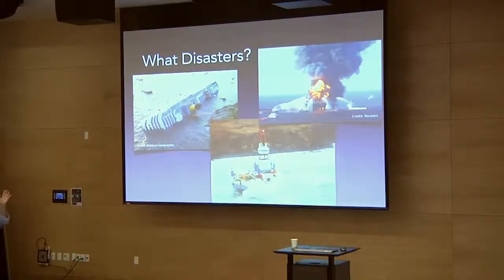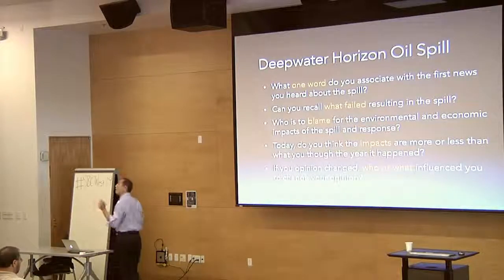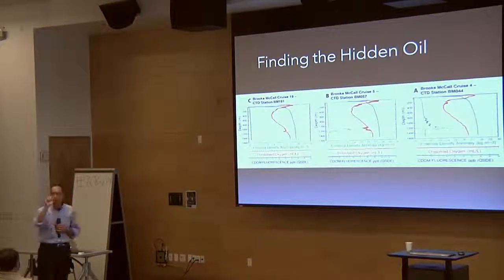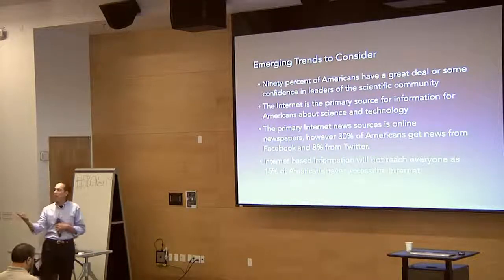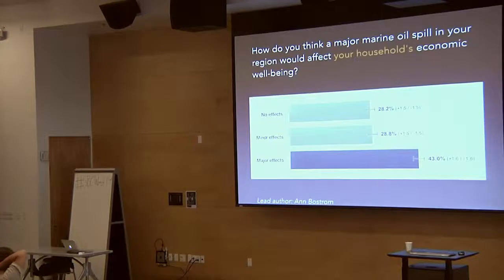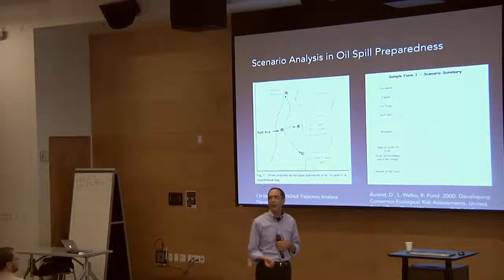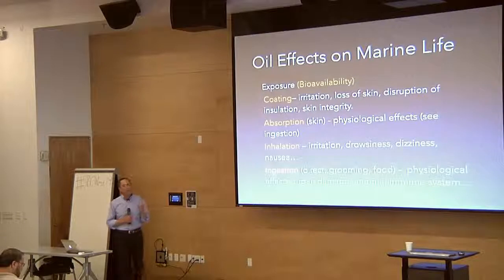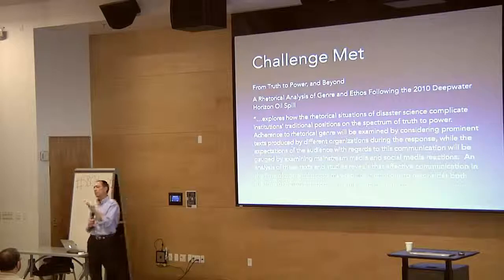SBCWest14 Robert Pavia